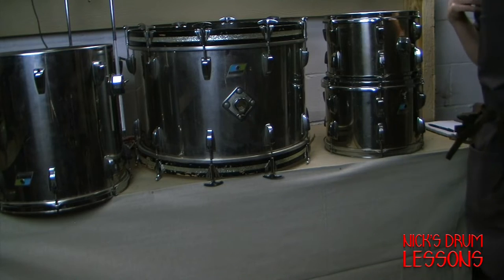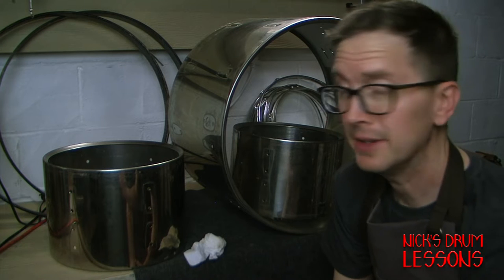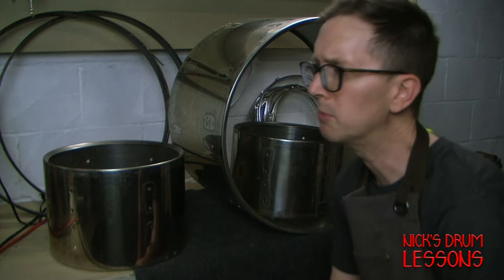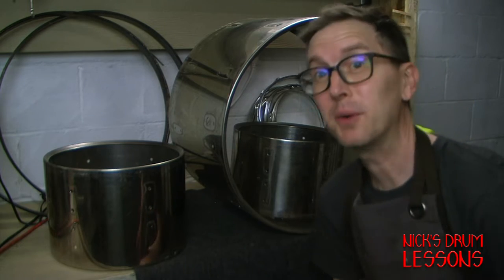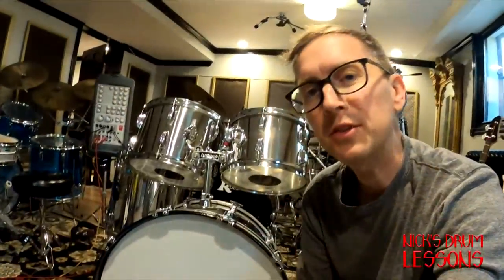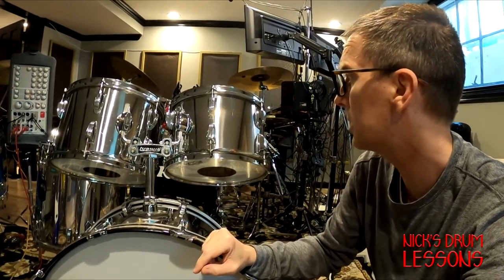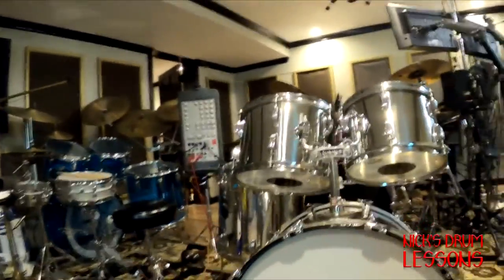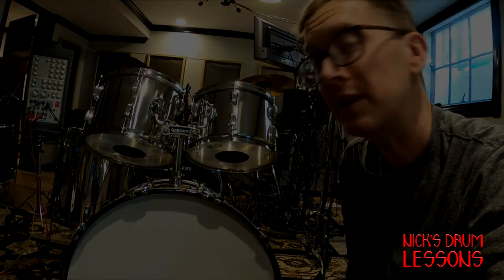Ludwig Stainless Steel Drum Set Restoration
Welcome To Nick's Drum Lessons! This is my first restoration video and it's of a 1976 Ludwig Stainless Steel 4 piece kit. Shot over 3 months in my workshop and lesson studio. Enjoy!

***1976 Ludwig Stainless Steel Drum***
-14x22" Bass Drum w/wood hoops w/ Sliver Glitter Inlay
-16x16" Floor Tom
-8x12" Mounted Tom
-9x13" Mounted Tom

***Heads***
-Remo Control Sound Clear w/ Black Dot On Toms batter and reso side
-Remo Powerstroke 3 Clear w/ Black Dot on Bass batter side
-Remo Smooth White on reso side

***Cameras***
-GoPro Hero 8 Black
-JVC Everio 3CCD Full HD
-Logitech 920 Webcam
-J5 360 4k Webcam

***Software***
-OBS Studio
-Sony Vegas Pro